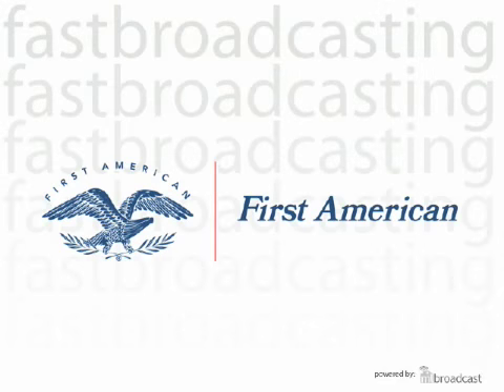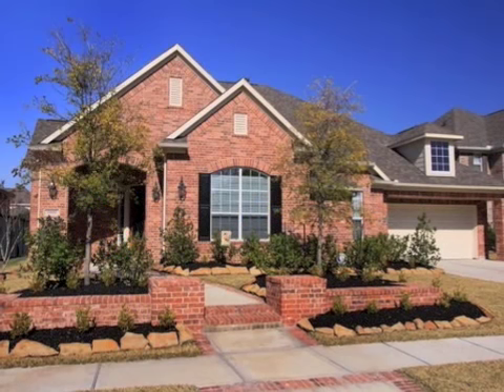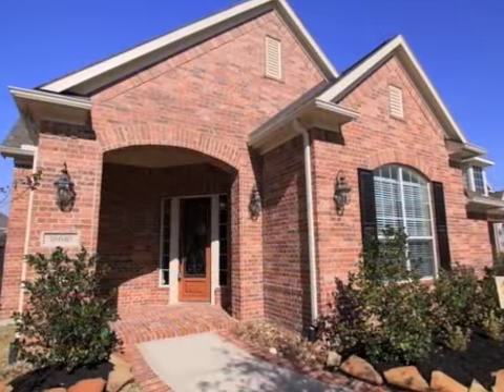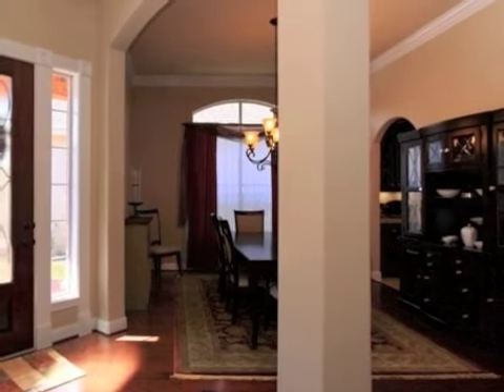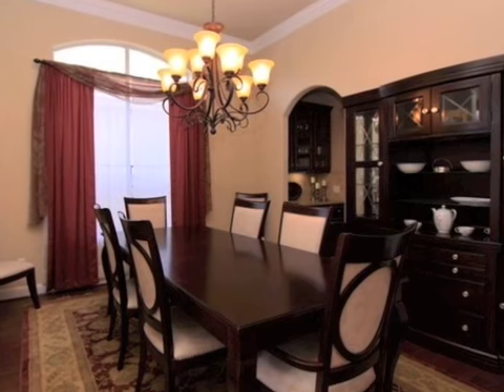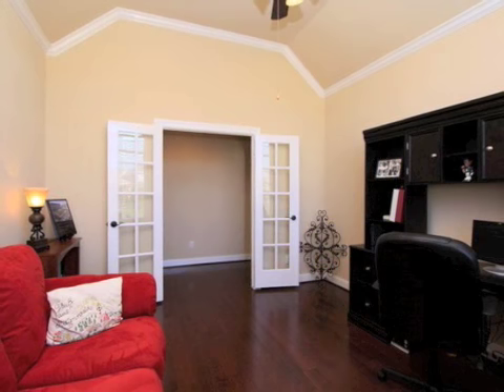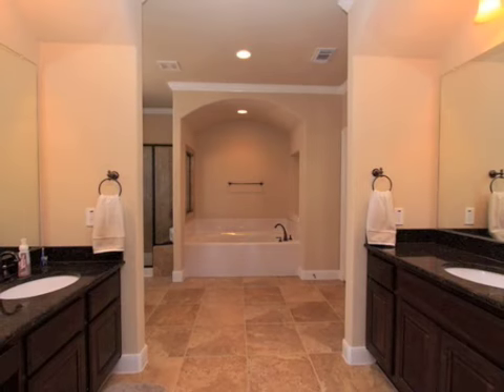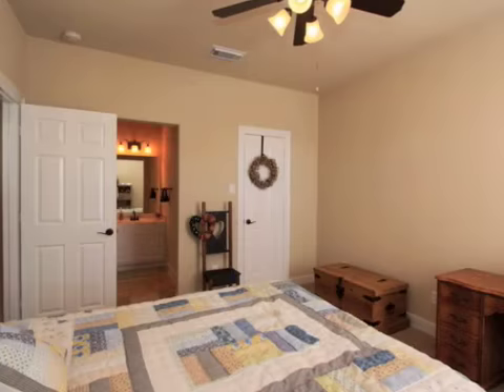18610 N. Colony Shore - Bridgeland - Cypress, TX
You will fall in love with this gorgeous open floorplan featuring 3,026 square feet. it's perfect for a new family or retirees. the home backs up to a beautiful jogging trail perfect for those morning runs. you will enjoy your mornings sitting under the large covered back patio. this home has every upgrade you can imagine with a chef's dream kitchen with built in stainless steel refrigerator,double ovens,granite countertops,huge butlers pantry & a gigantic island with granite counters also featured in the master bath. home is accented with crown molding and oil rubbed bronze fixtures throughout. the stunning rich dark hardwood floors will impress you in the entry, halls,living,& study with upgraded tile in kitchen,baths,and utility. one of the greatest features is the extra large study that could easily be the 4th bedroom. don't miss this one, schedule a showing today!